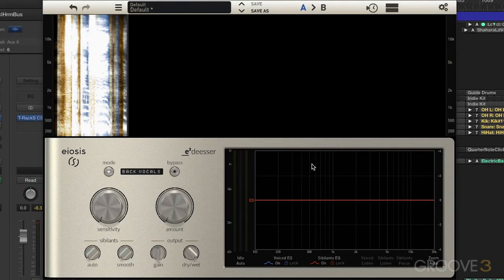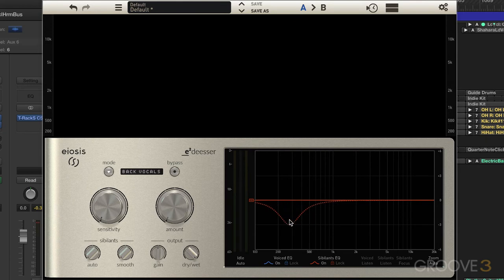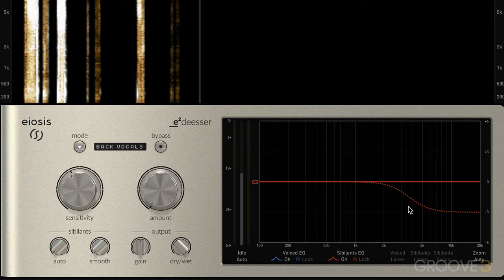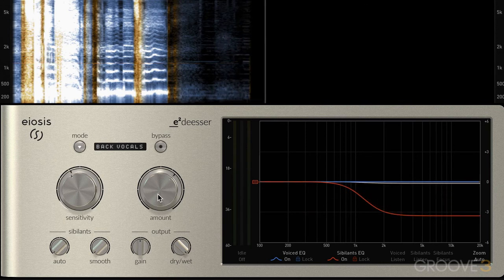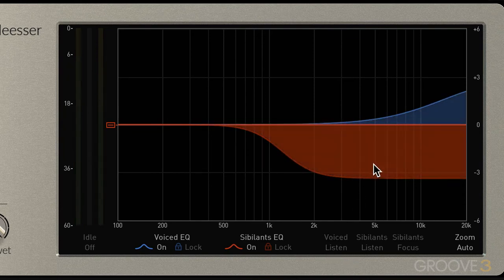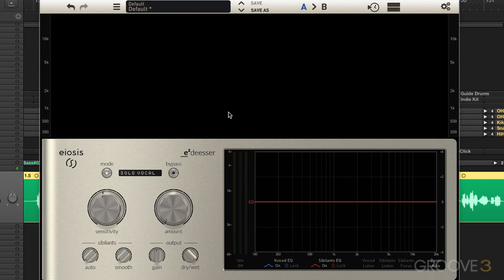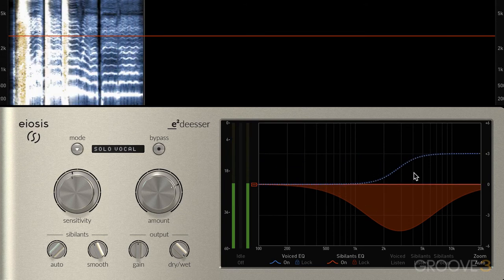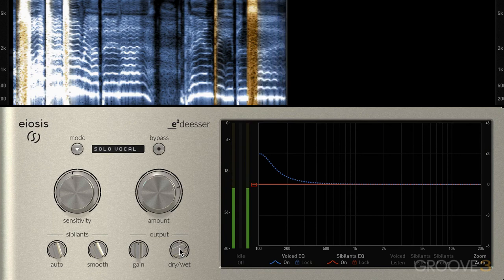Working with EQ Bands (eiosis e2deesser Explained)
Discover how to create and modify individual EQ bands that can be used on either the voiced portion of the incoming signal or on the sibilants that are detected.